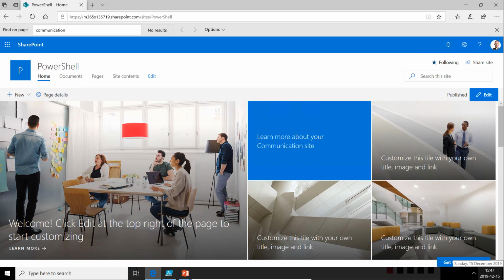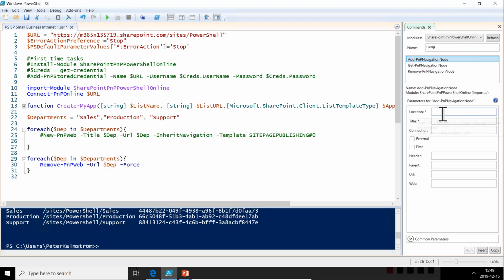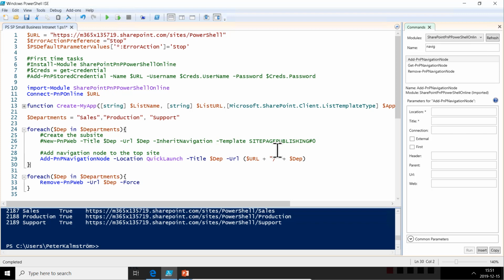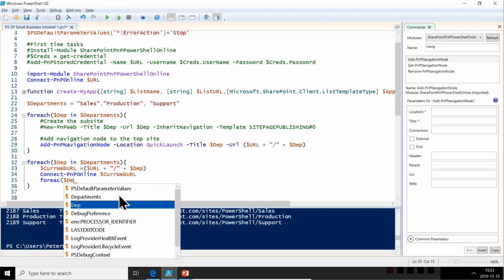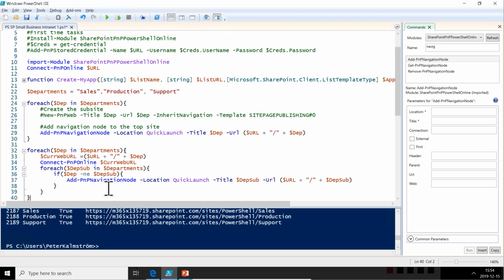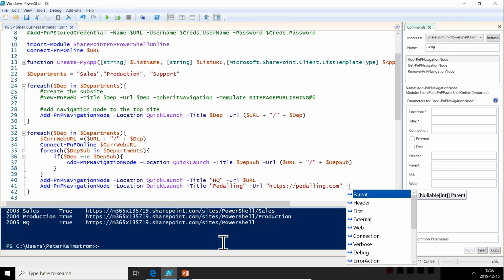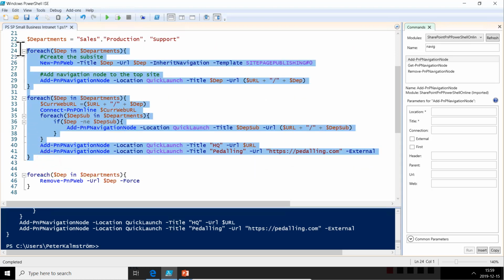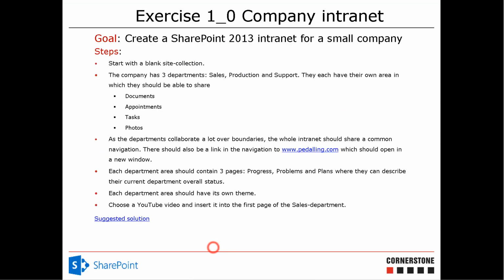991 Create SharePoint Intranet via PowerShell - B, Navigation - PowerShell with SharePoint